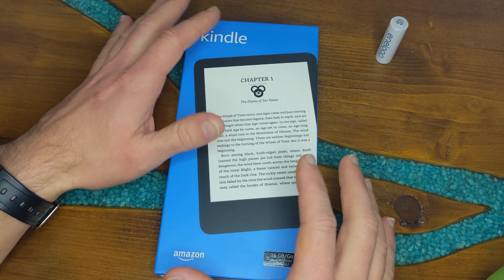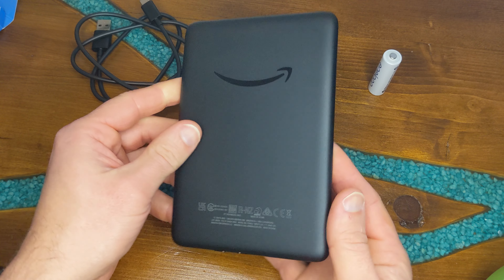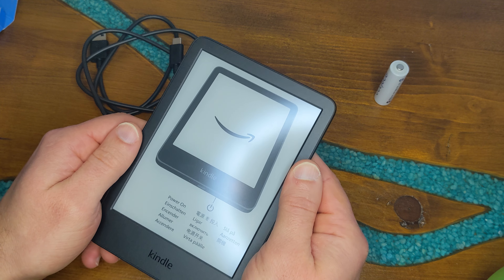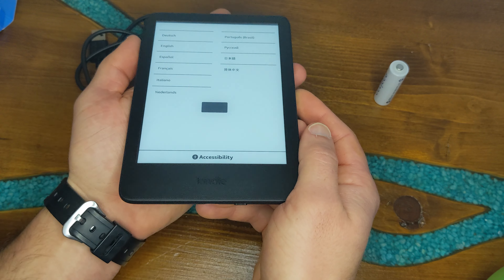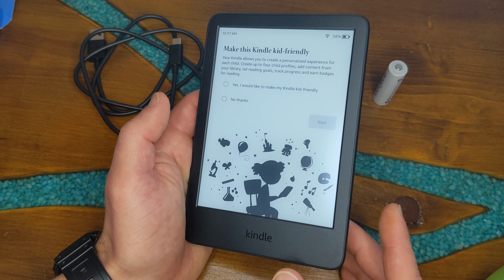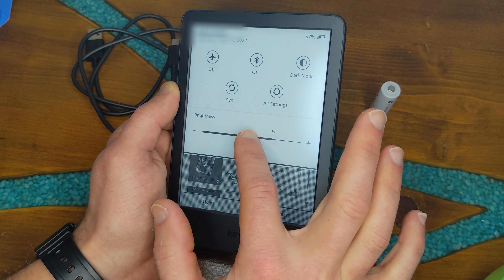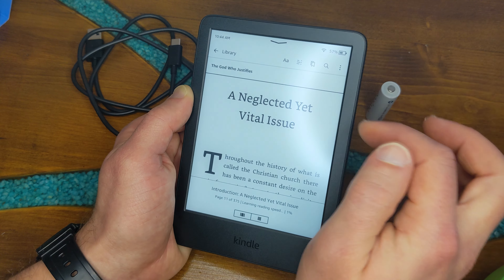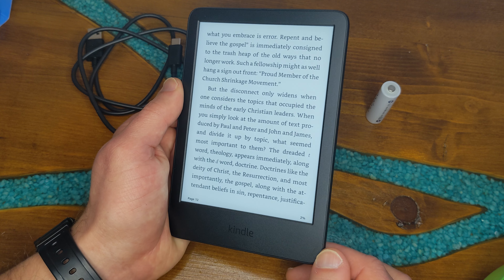Kindle 2022 - all you need to know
a review of the new kindle 2022